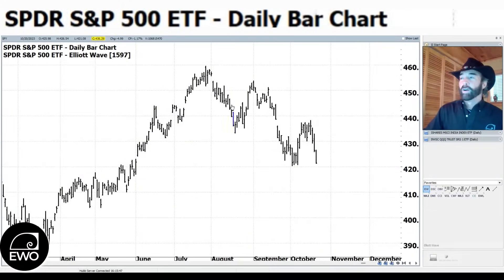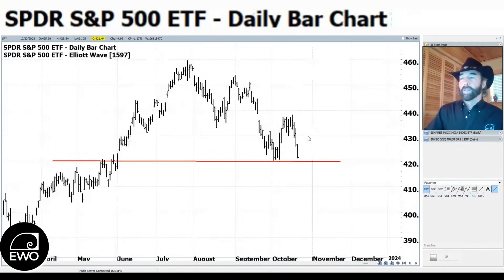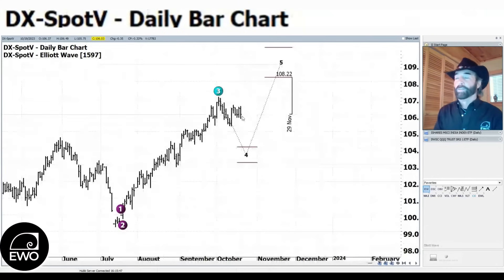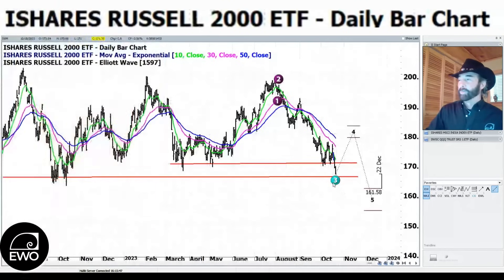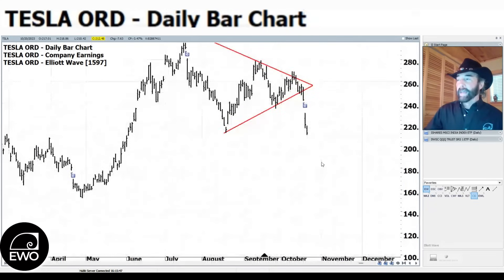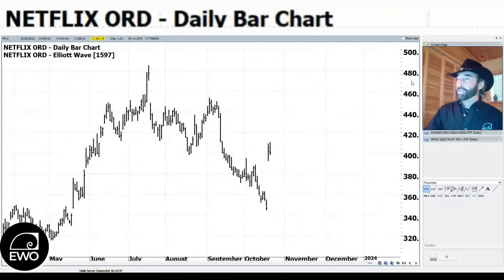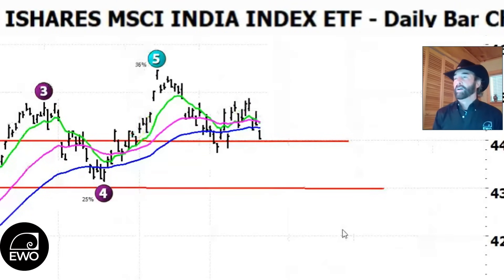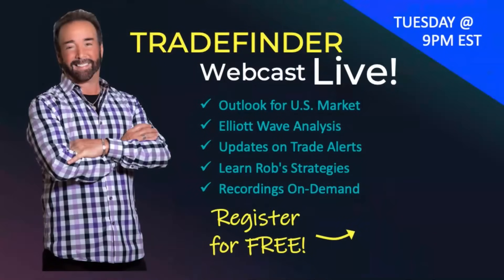New BEARISH Elliott Wave is Bad News! Zig-Zag Pattern Targets 4100 | S&P500 VIX Technical Analysis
Rob's Elliott Wave Analysis for Stock and Option Traders reviews the current state of the markets, with a focus on specific stocks such as S&P, QQQ and IWM. It analyzes Elliott Wave patterns and potential targets for these stocks, indicating a bearish outlook. The video also touches on other factors such as interest rates, the VIX, and the performance of Bitcoin.

[00:00]
- LA Wave Options U.S. market update discusses the markets and specific stocks
- S&P chart shows zigging and zagging to the downside with no five-wave pattern
- Q's maintains its five-way to the downside pattern with a potential target price in that wave five tap box down around 340
- Chairman Powell's speech caused intraday volatility in the market.

[03:54]
- Greenspan used to use 3% as the inflation number when he was chairman of the Fed, while Powell has 2%.
- Two zigzag patterns and two LA wave patterns give a target of 405 to 410 range for potential low in the markets.
- TNX moved to the downside on interest rates.

[07:48]
- Rates came down, but the market also went down.
- The dollar is still in an upward trend, but not much has happened since last week.
- The VIX broke above the resistance level of 20, indicating a more bearish market outlook.

[11:42]
- 10-day moving average slightly oversold, but not as much as S&P
- DIA may test March lows around 320 if support at 330 area breaks
- IWM broken below 170, but lagging support at 165, bearish alert to subscribers if it breaks below
- Bitcoin corridor between 26 and 25,000, bearish only if it breaks below 25,000

[15:36]
- Bitcoin is currently facing resistance between 29,000 and 31,000, but breaking above 30,000 could lead to a bullish run.
- The speaker mentions a modest triangle formation on Coinbase, indicating that a move is likely to happen soon.
- Elliot Wave theory suggests that triangles can break in either direction, making it difficult to predict the outcome.
- Tesla experienced a triangle breakout to the downside, disqualifying the previous Elliot wave pattern.

[19:30]
- Tesla is oversold short term and may see an interim bounce, but the overall view is bearish unless it breaks above 240 with follow through
- Netflix had a big move to the upside and may face challenges due to the writer and actor strikes
- GLD above the 78.6% Fib level and may relabel if it breaks above the 70% wave 4 correction

[23:24]
- GLD and SLV are showing potential for a long position, but overbought conditions suggest waiting for consolidation around 185 area.
- XLE has a nicely formed upward five wave impulse pattern and could move up towards wave five high.
- Walgreens not looking good.

[27:18]
- Elliott Wave believed 23.6% bounce on wave 4 wasn't enough of a corrective move for Walgreens
- Algorithm Elliott wrote likes a price around 15 on WBA
- INDA needs to hold at 43-44 for potential bullish move, breaking 44 could lead to move down to 38 in March
- Caution advised, downside trades recommended to protect portfolio

To participate in Q&A with Rob Roy, join us at the HUBB YouTube channel.

:: Sections in this Video ::
00:00 - Introduction
01:02 - Market Talk
03:48 - Powell Inflation Talk
05:08 - SPY
07:24 - QQQ
07:40 - TNX
09:23 - DXS
10:15 - VIX
11:26 - DIA
12:27 - IWM
14:34 - BITCOIN
16:22 - COIN
17:28 - TSLA
20:38 - NFLX
22:30 - GLD
24:22 - SLV
25:37 - XLE
26:06 - USO
27:10 - WBA
28:27 - INDA
30:35 - TRADEFINDER